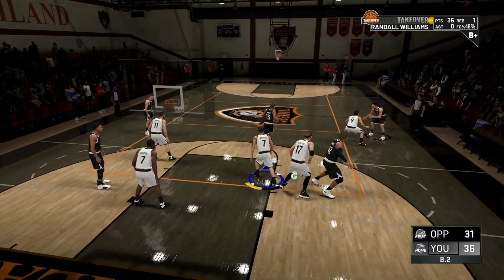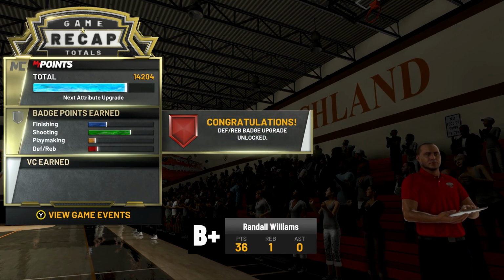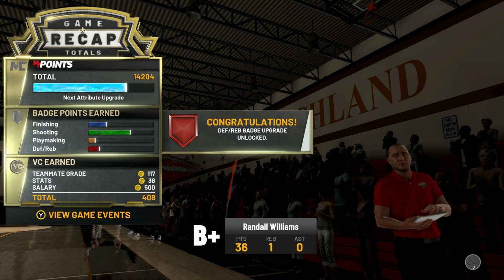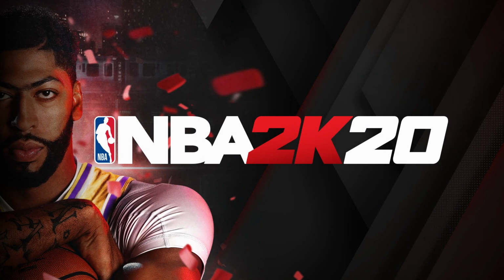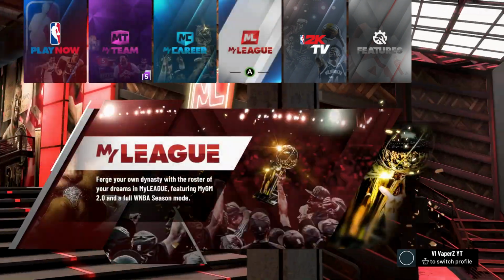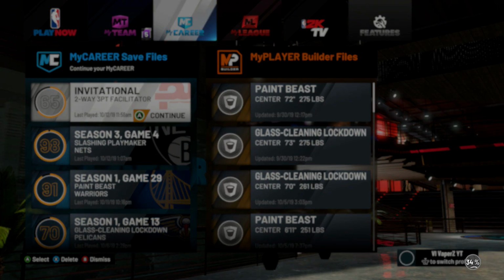NBA 2K20 INSTANT BADGE GLITCH *ALL BADGES* AFTER PATCH 1.06! PS4 & XBOX (2K20 Badge Glitch)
This video is about *NEW!!!* NBA 2K20 INSTANT BADGE GLITCH *ALL BADGES* AFTER PATCH 1.06! PS4 & XBOX (2K20 Badge Glitch)” enjoy this video I tried to cut it as short as I could.